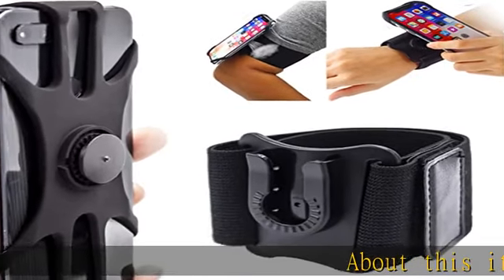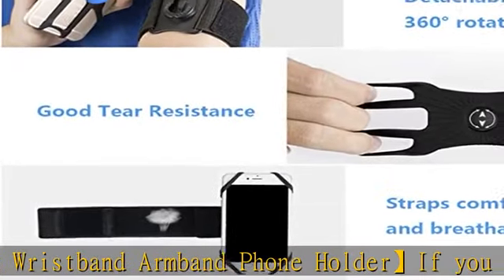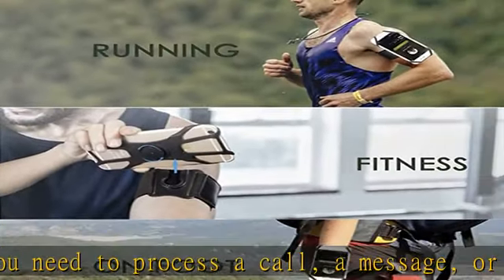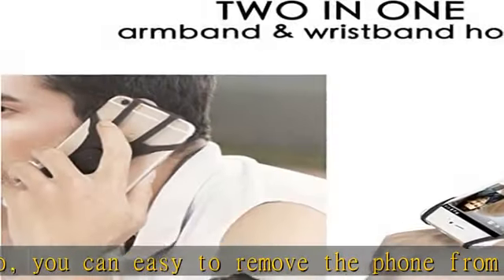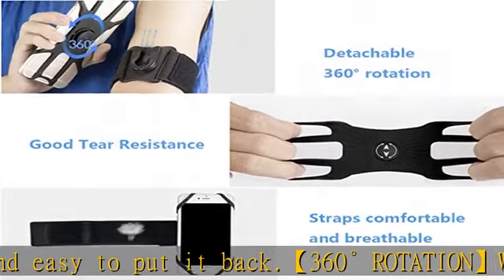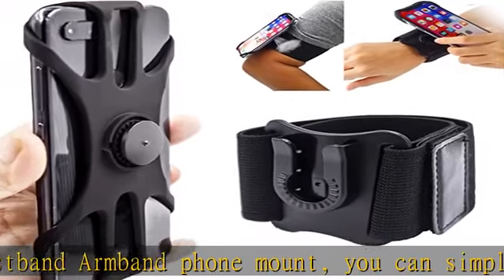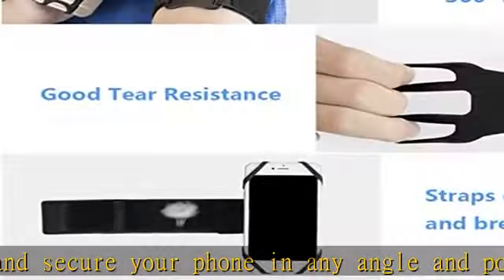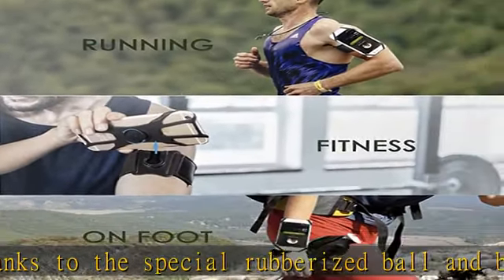Sancore 2in1 Phone Armband Running Wristband Phone Holder, Detachable Running Accessories Cycling F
Sancore 2in1 Phone Armband Running Wristband Phone Holder, Detachable Running Accessories Cycling Fishing Walking Strap For iPhone 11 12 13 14 Pro Max Mini XS Plus, Galaxy S20 s21 Ultra S10 Note 20 10